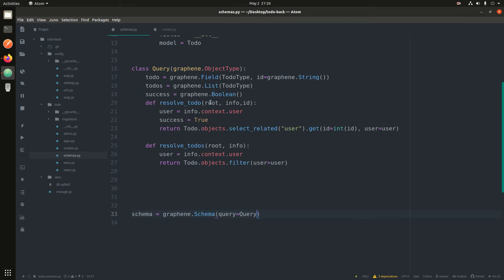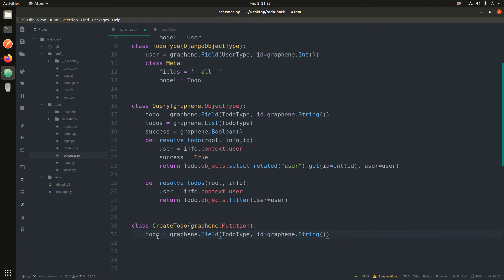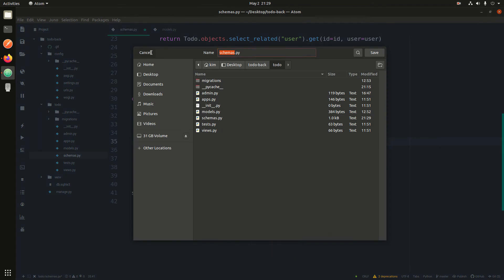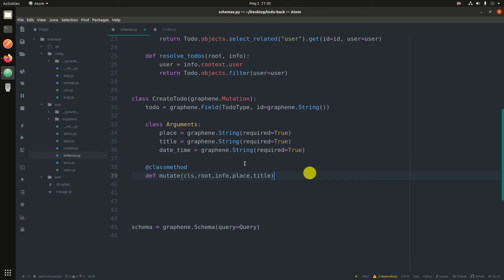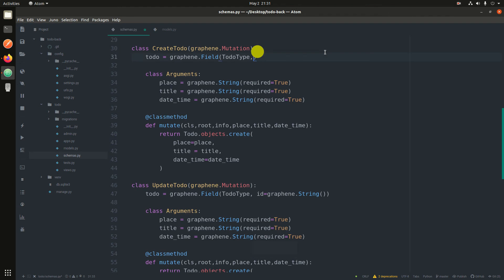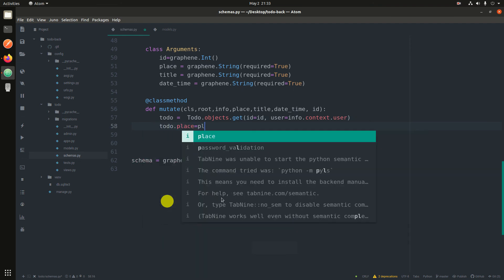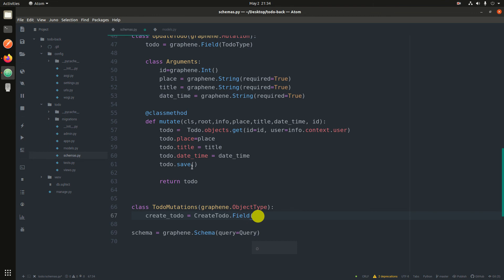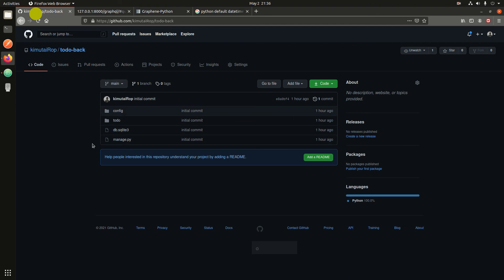Django and Vuejs graphql part 3 creating Django graphene mutations and registering them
here we django graphene mutations and registering them in our schema then we see how we make calls to the mutations

well if you love Django rest framework then you will love Django graphene even more because graphql is the future of APIs